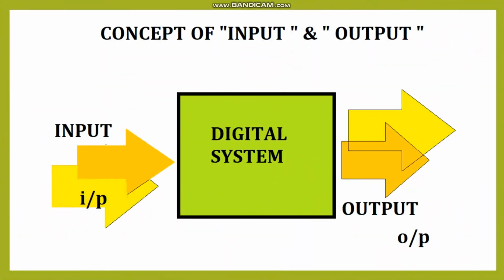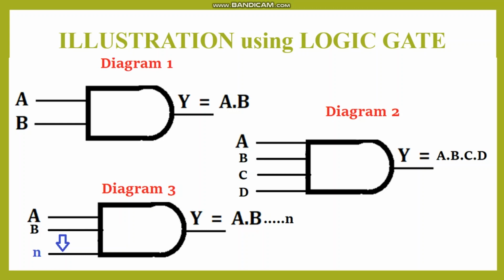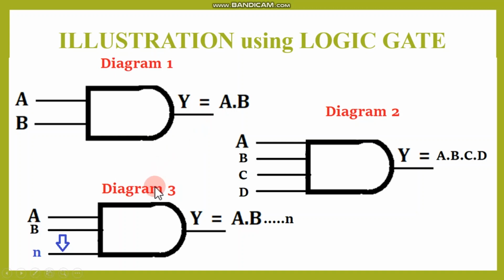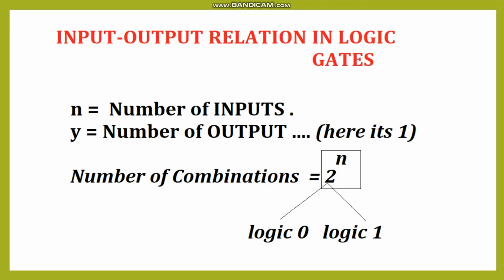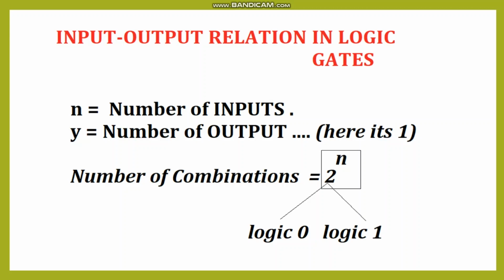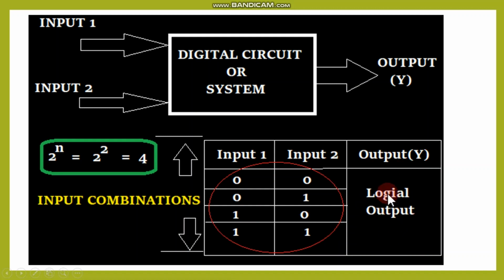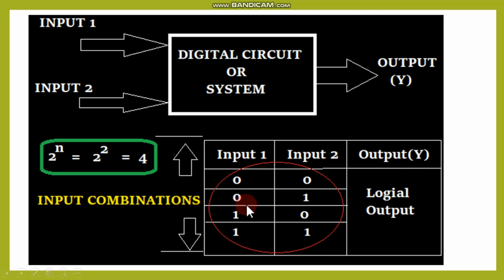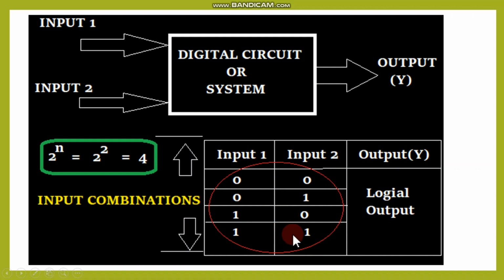INPUT-OUTPUT RELATION IN LOGIC GATES (PART - 2)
This video describes :
1. INPUT Concept .
2. OUTPUT Concept .
3. FORMULA related to INPUT COMBINATIONS .
3. How to FORM INPUT COMBINATIONS .

***COPY PASTE THESE  LINKS IN THE SAERCH BAR***